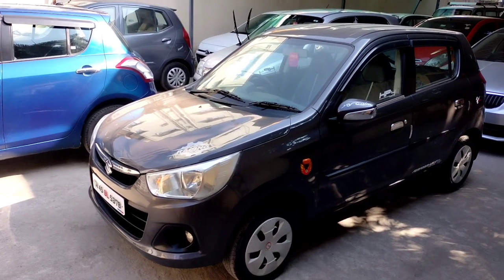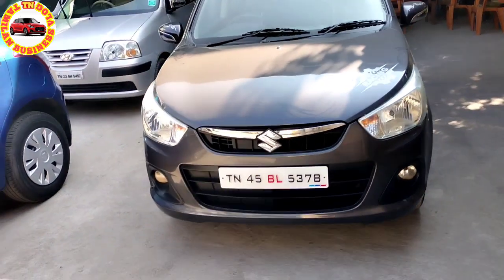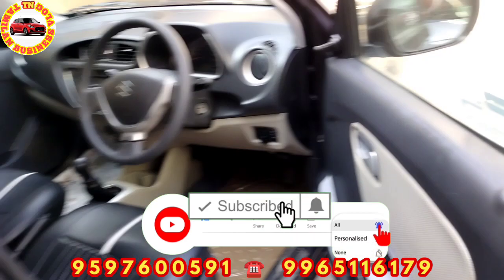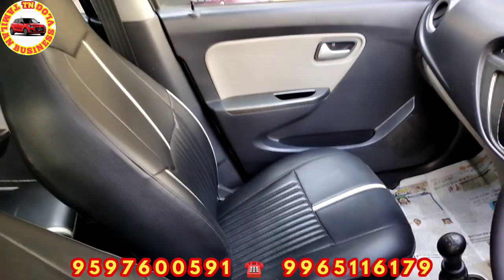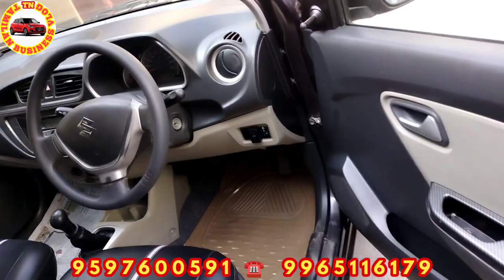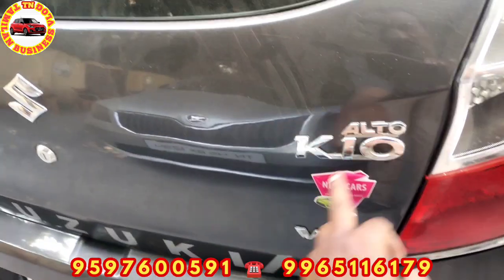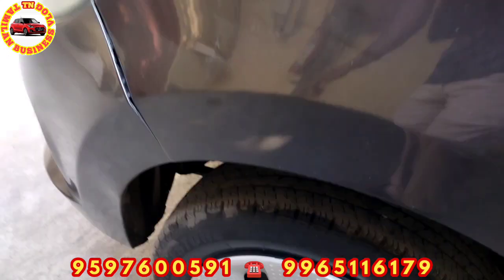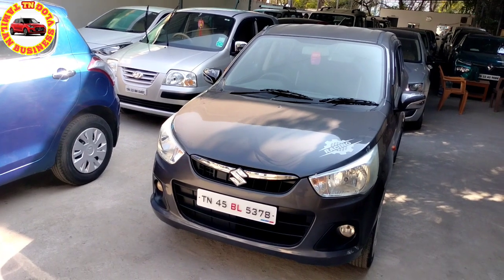மாருதி சுசுகி ஆல்டோ கே 10 2017மாடல் ஒரே ஓனர் விற்பனைக்கு/TN TAMILAN BUSINESS VLOG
TN TAMILAN BUSINESS VLOG